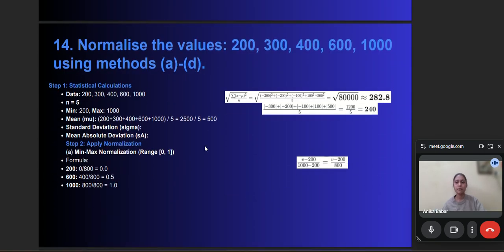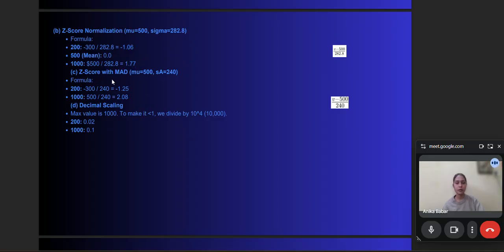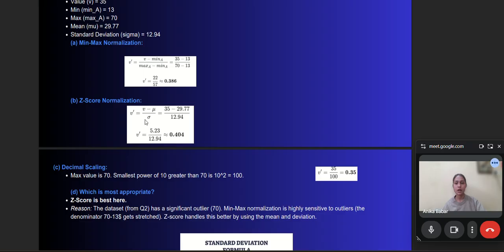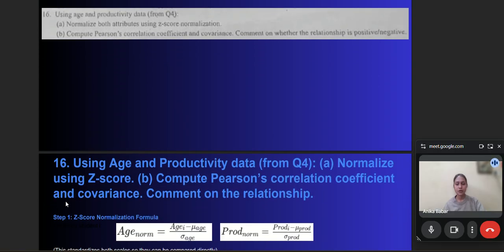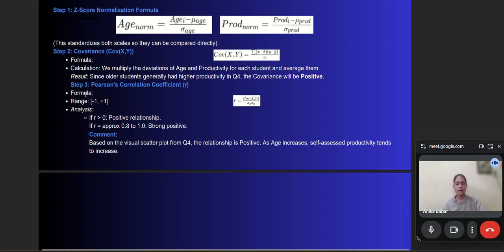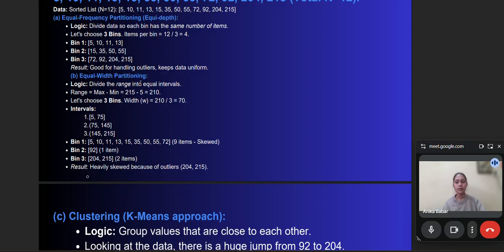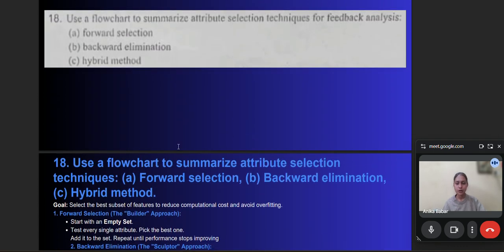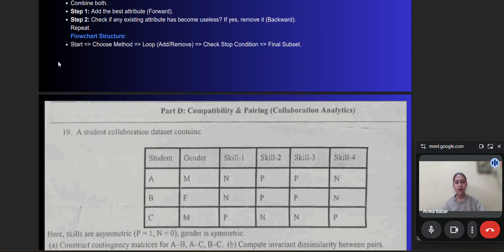DATA SCIENCE 1ST internal question paper | PART C (ii)